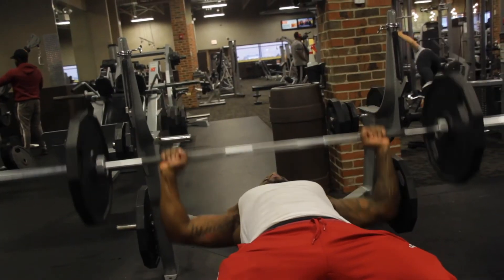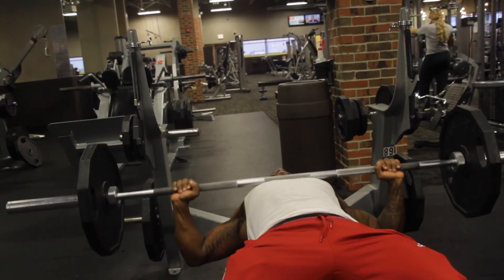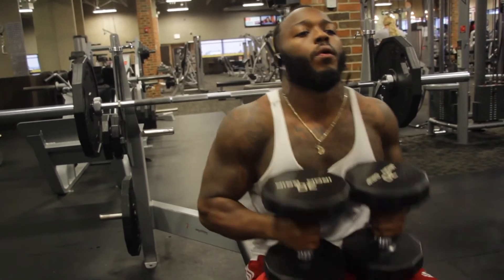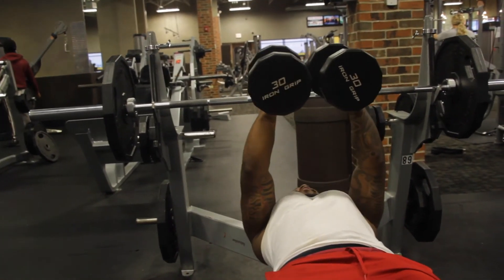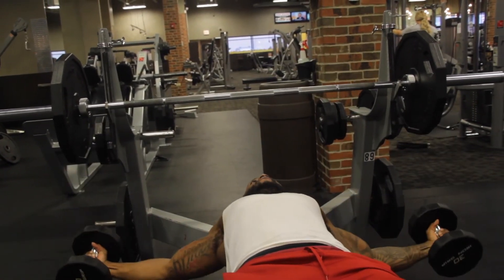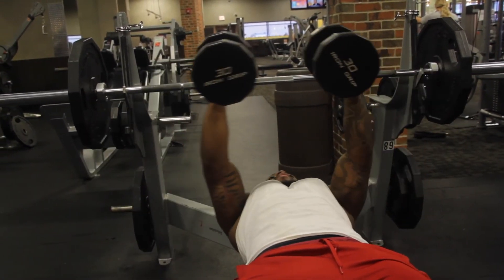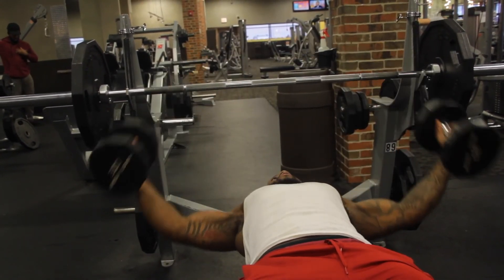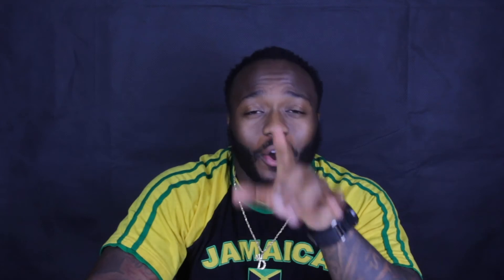HOW TO GET A BIGGER AND WIDER CHEST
What cracking people in this video I will be showing you guys how to get a big and wide chest get them gains never give up